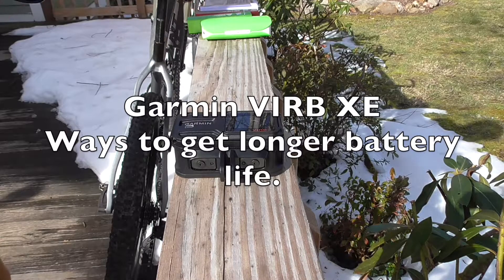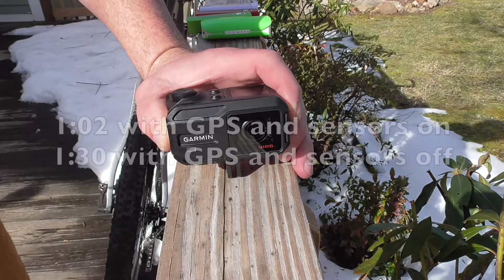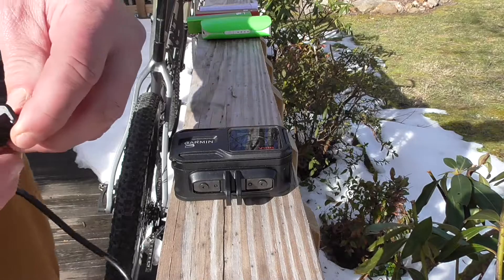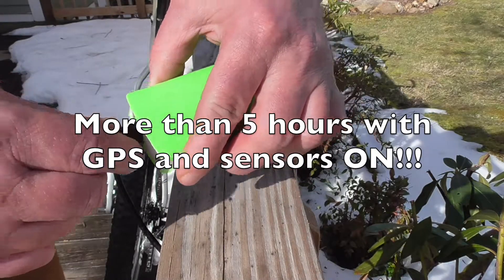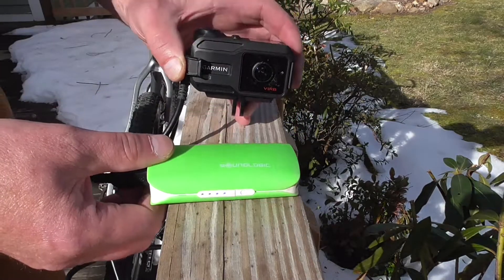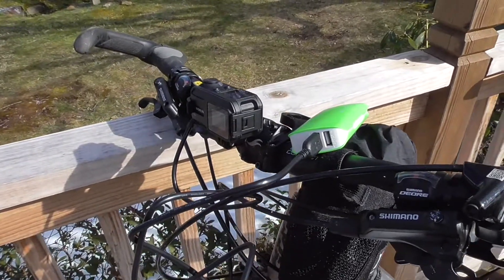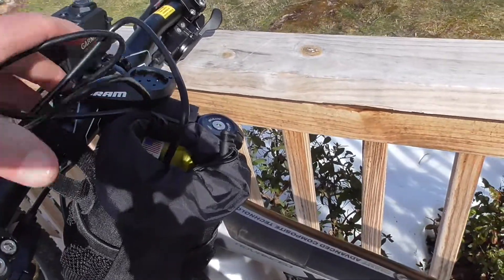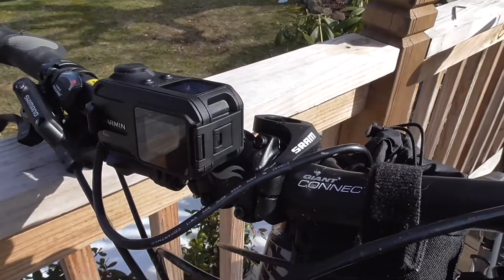GARMIN VIRB XE - IDEAS FOR GETTING LONGER BATTERY LIFE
Garmin VIRB XE

Revelate Designs Feedbag

I got my battery pack at the Christmas Tree Shops on Cape Cod.  The closest I could find on Amazon is this

Thanks!